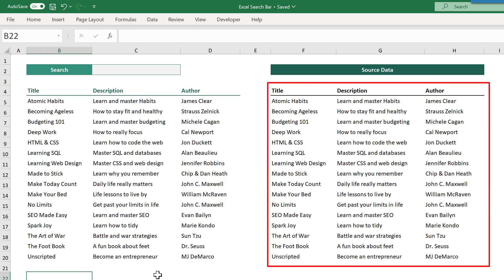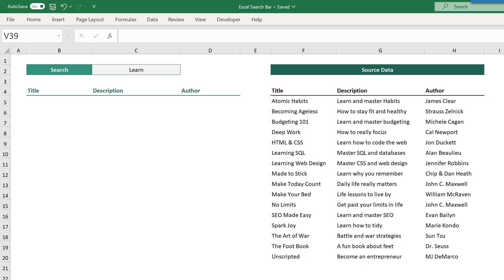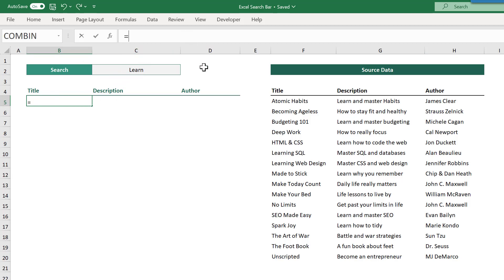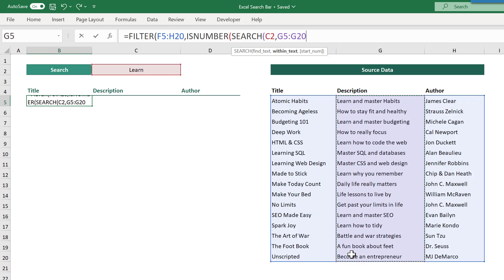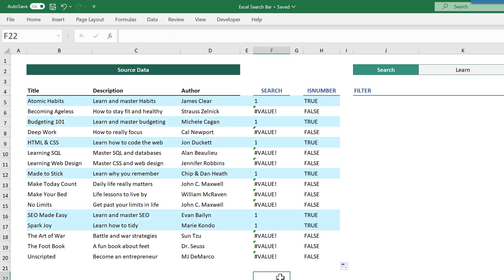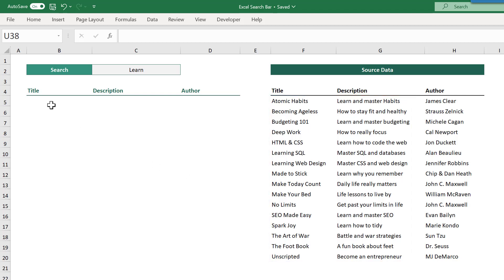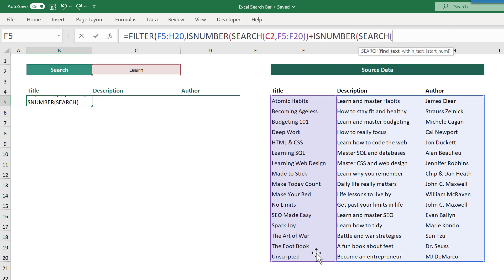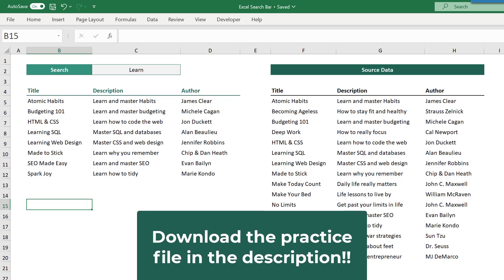How to Create a Search Bar in Excel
VIDEO CHAPTERS
00:00 - Intro
00:22 - The Setup
01:35 - The Formula
02:50 - The Explanation
03:57 - Search More Than One Column
05:45 - Conclusion
06:15 - Outro